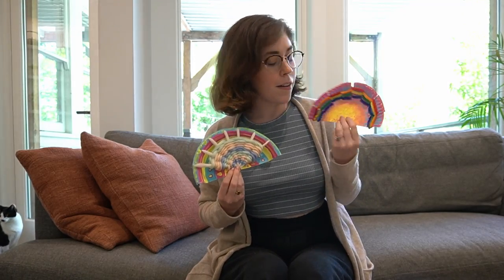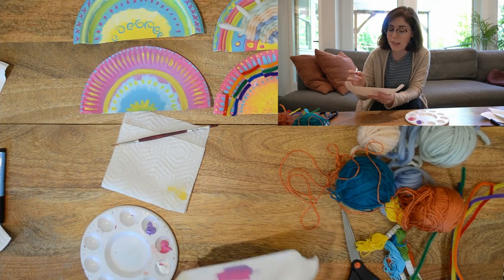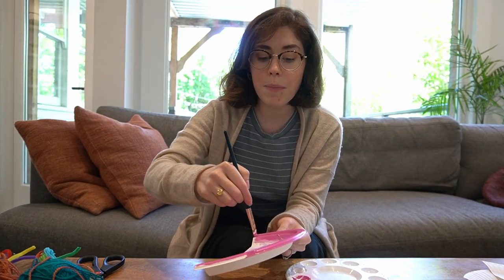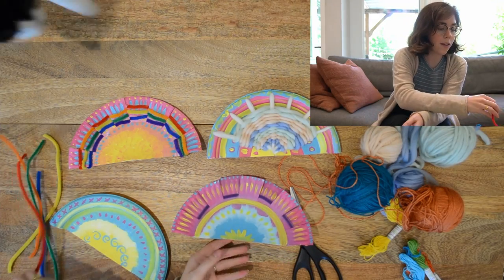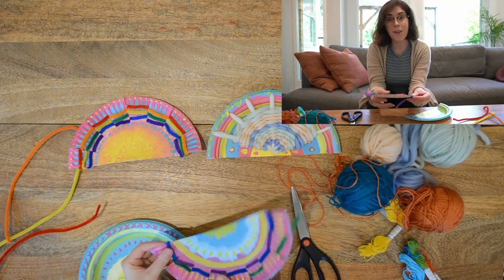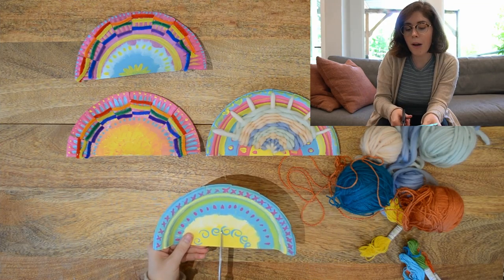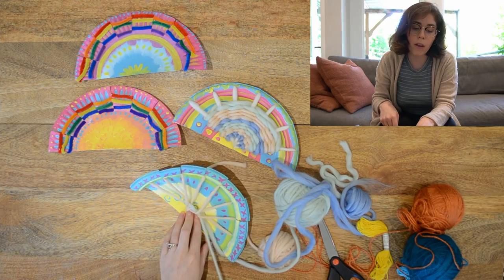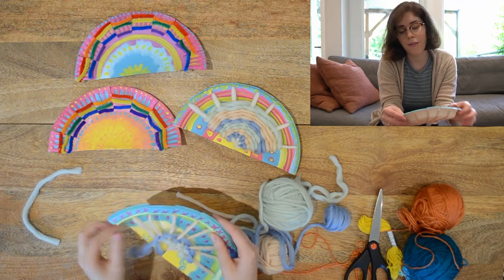Rainbow Weaving Art Craft Project for Kids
Let's get crafty with a rainbow weaving for Pride Month.  You will need string/yarn, scissors, and paper plates. Add extra decoration with drawing or painting supplies.